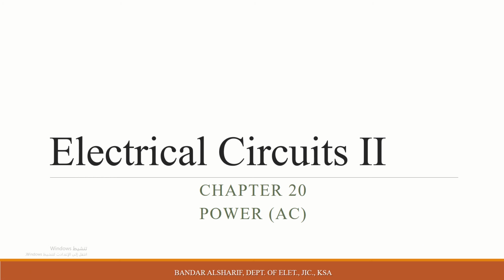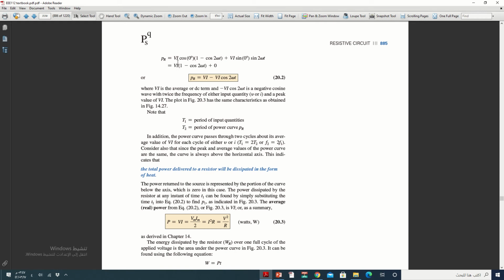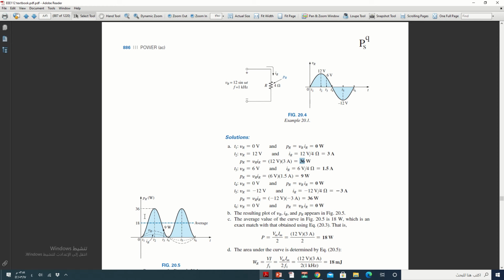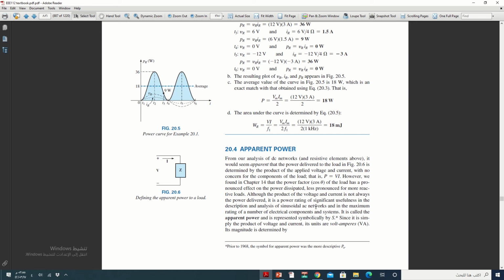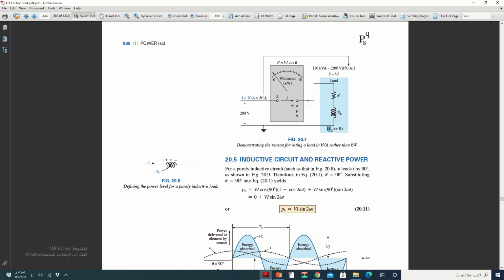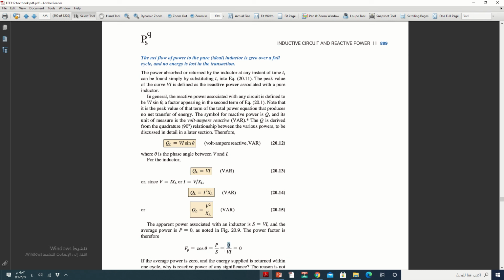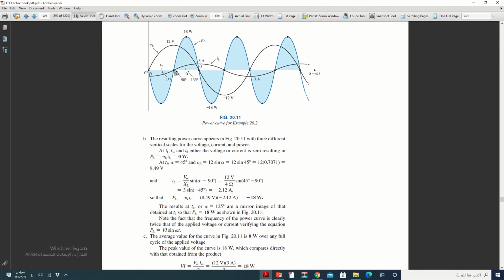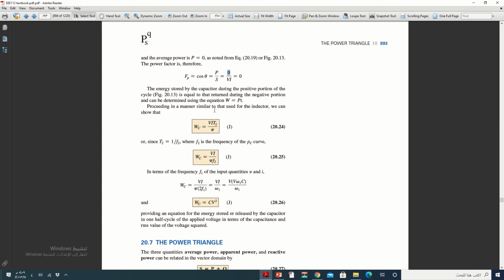Chapter20 sections1 to 6